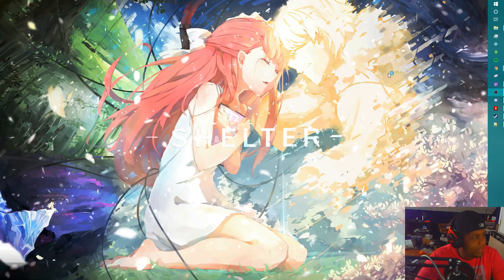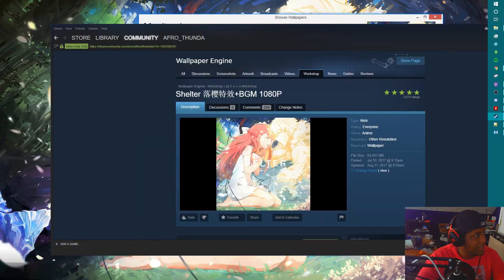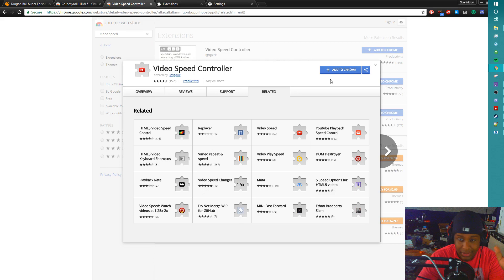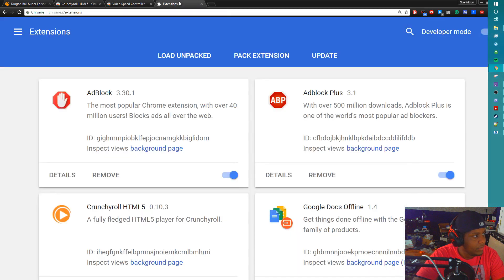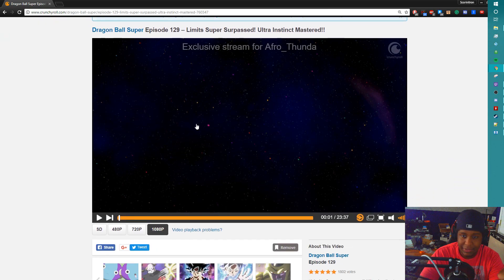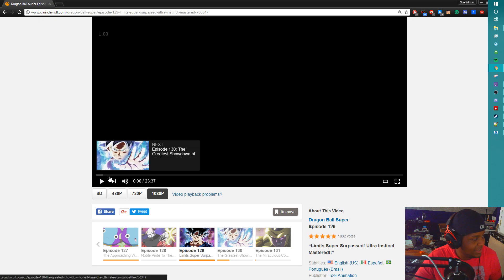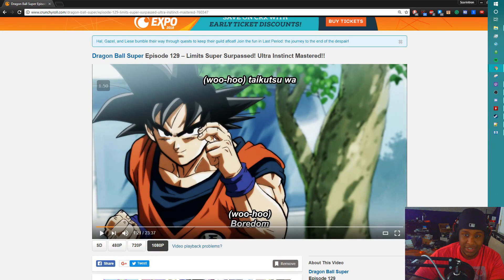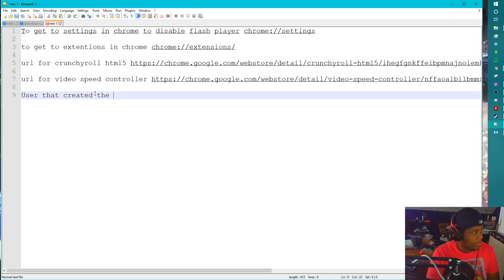How to watch Anime Faster!!!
Crunchyroll is the go-to place to watch anime!

To get to settings in chrome to disable flash player chrome://settings

To get to extentions in chrome chrome://extensions/

URL for crunchyroll html5

URL for video speed controller

User that created the Wallpaper engine Background I used in the video